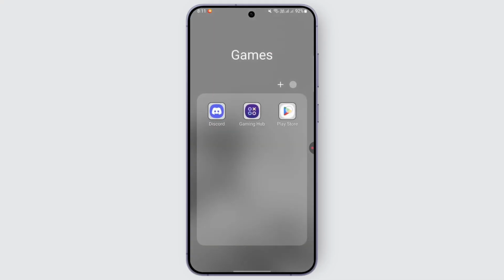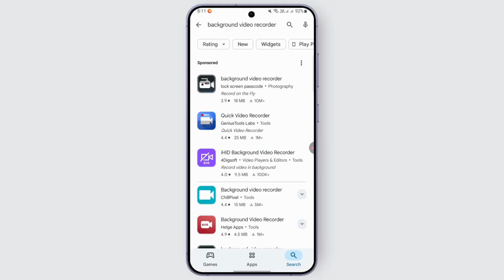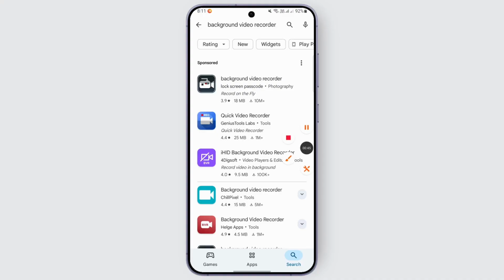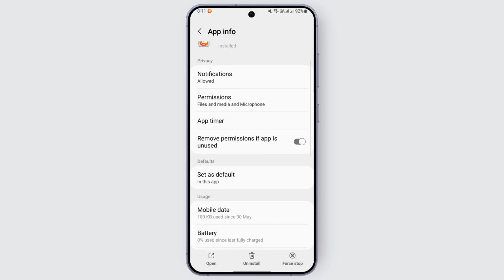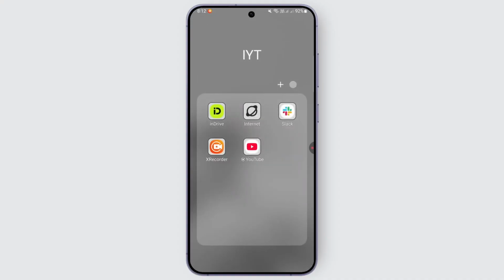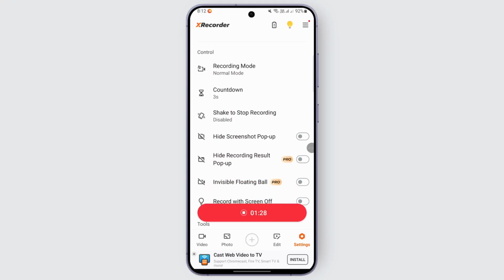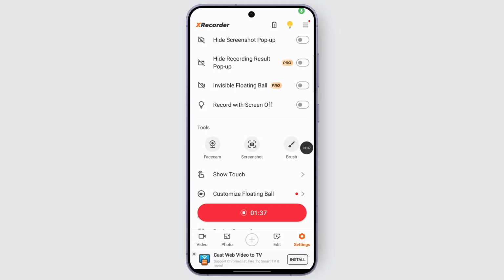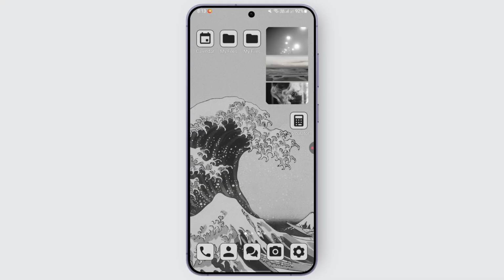How to Secretly Record Videos on your Android with Screen Off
How to Secretly Record Videos on your Android with Screen Off (2025)! Want to secretly record videos on your Android device even when the screen is turned off? This video will guide you through the steps on how to secretly record videos with your Android's screen off quickly and easily. Whether you're asking, "How do I record video when my screen is off on Android?" or need help with silent video recording, this tutorial has you covered. Learn the steps to record discreetly and capture footage without anyone knowing. Watch now to see how you can secretly record videos on your Android with the screen off today!

Timestamps:

00:00 How to Secretly Record Videos on your Android with Screen Off
00:10 How Do I Record Video When My Screen is Off on Android?